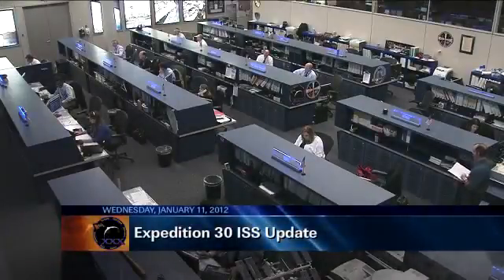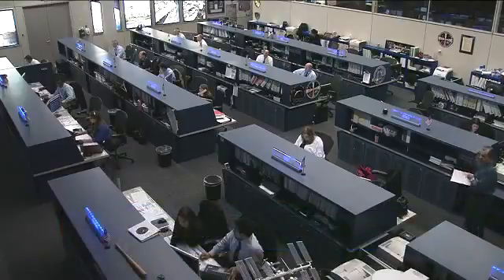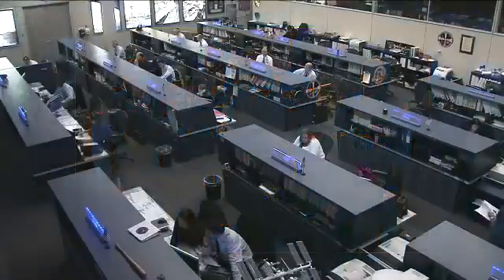ISS Update - Jan. 11, 2012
The International Space Station video update for Jan. 11, 2012.